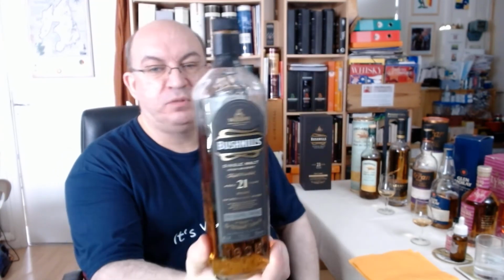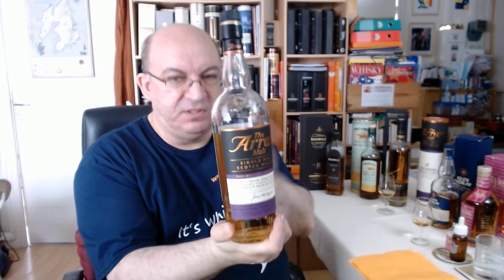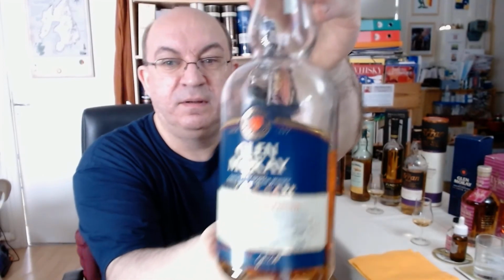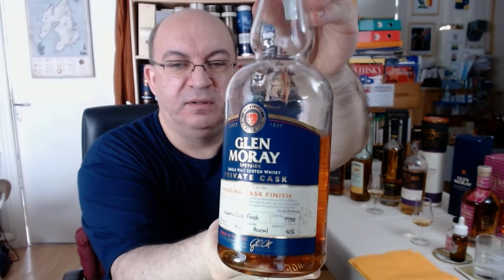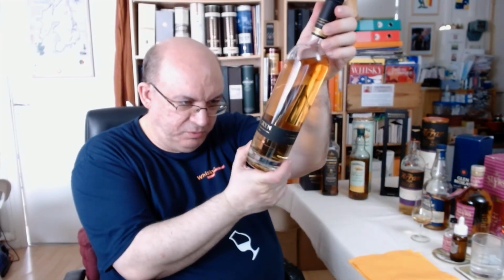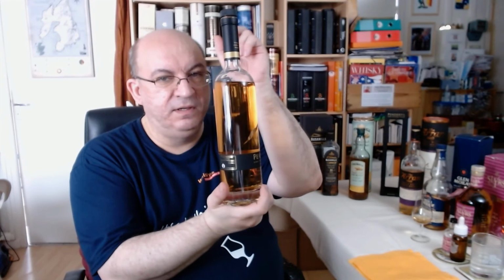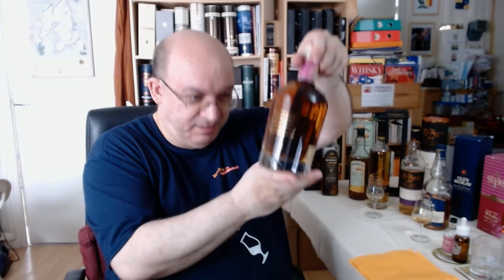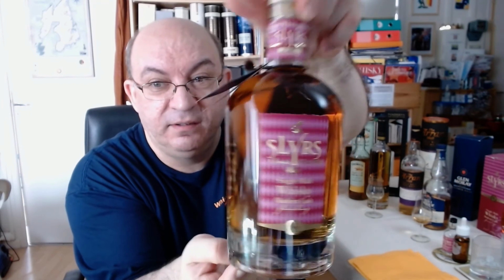Whisky Review/theme : « MADEIRA Cask finishes » (tasting Penderyn & Slyrs)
TIMING: 0:00 News/Topic presentation / 10:30 About Madeira fortified wine / 18:28 Tastings: Penderyn “Madeira” /26:30  Slyrs “Madeira Cask finishing”

Last year I did a video called “Pioneers in Finishes” which was explaining the question of cask finishes in a wider & historical approach (you will find the link to it in the description below), this time I’m starting here a series of videos more specific to a kind of finishing (& in some cases full maturations), in which, the first themes will be “Madeira”, “Port”, “Rum”, “Sauternes” & of course others about “Sherry”…

For this first video devoted to MADEIRA fortified wine bottlings from my collection, I will shortly present each bottling & then taste 2 of them chosen because still part of a core range (in the first case which is a Welsh distillery called PENDERYN) or in a limited edition but current series (like the second case, a German distillery called SLYRS). I hope you will enjoy this new series and please don’t hesitate (as I forgot to mention it during the video) to mention the Madeira cask finishes or full maturation that are your favorite, as it might interest not only me but all the viewers of this video. Thanks in advance.

Thanks for watching & if you like the video, please click the like button & subscribe to my channel if not already done, and also click on the notification bell to stay tuned about next videos & live shows.